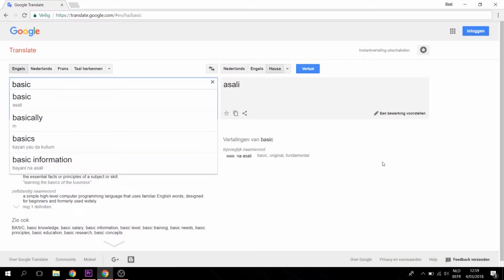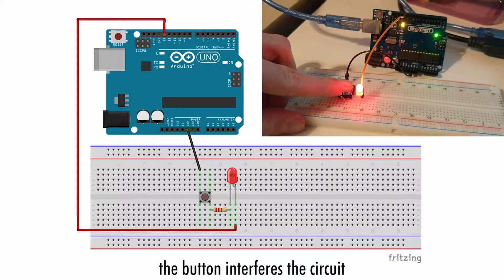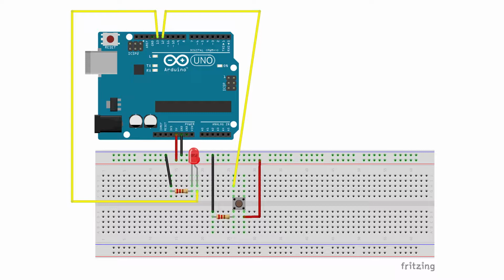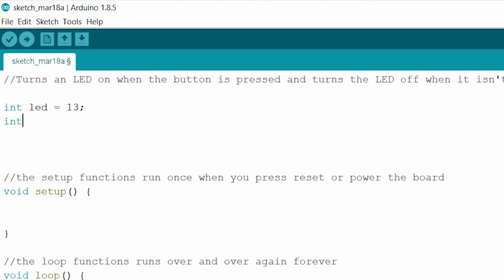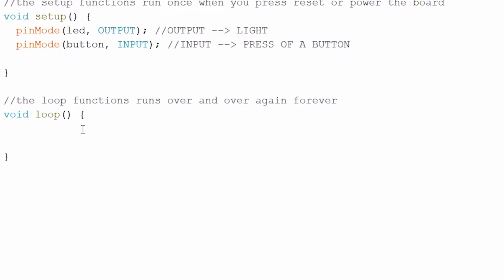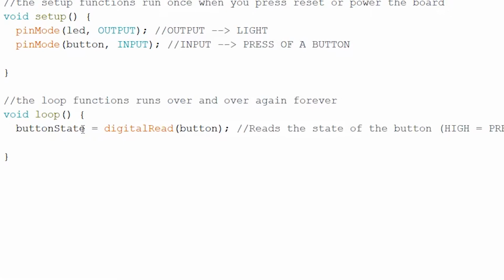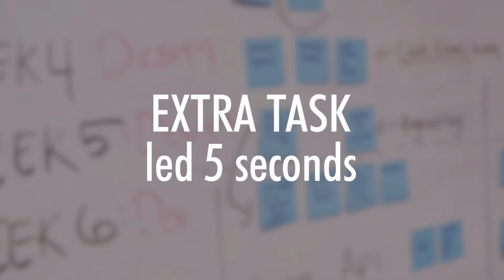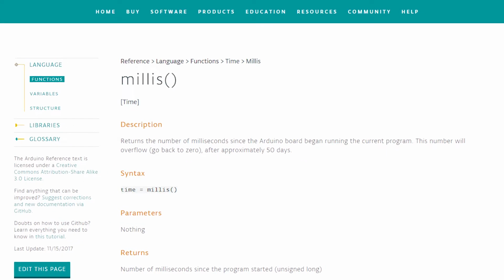Arduino Uno led push button tutorial on and off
Tutorial on the arduino uno led with push button on and off

Links:

Arduino Uno Starter Kit (original version)

Arduino Uno Starter Kit (cheap version)

Thumbnail icon:
arduino by uizin from the Noun Project
LED by Arthur Shlain from the Noun Project